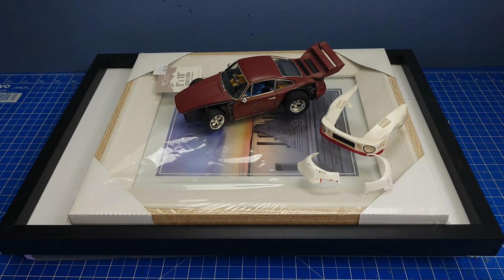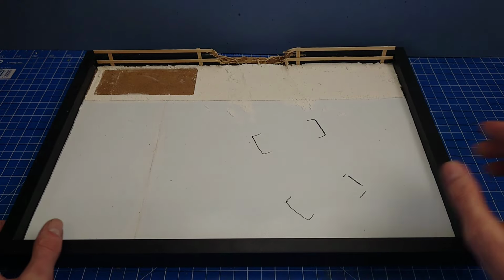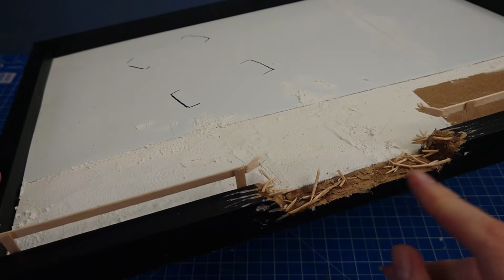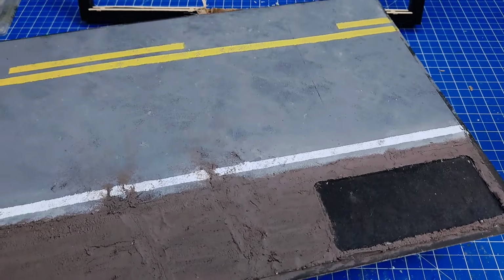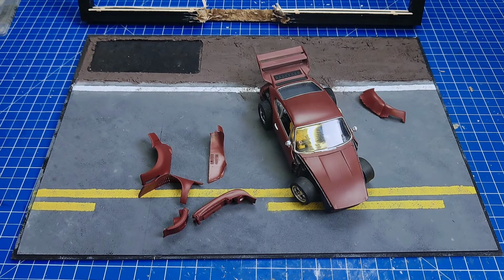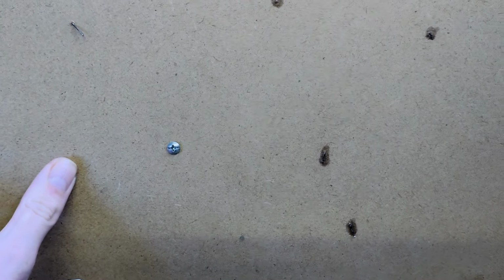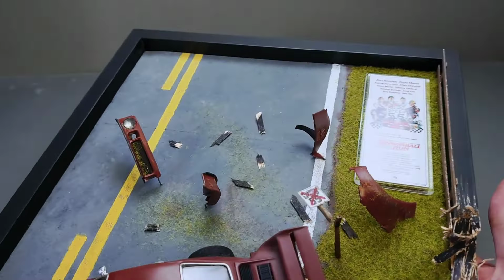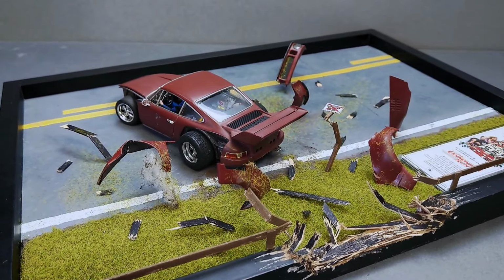Creating Wall Art Dioramas For Your Scale Model Cars - The Cannonball Run 935 Porsche GB 2024 Final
In this video we look at ways you can create an alternative way to display your model cars on a very low budget with little to no skills, the only limit is your own imagination.

This is not a how to video, just something to show that anything can be done with things from around the house and a few cheap hobby supplies. The video is mainly to inspire you to do your own thing, not be worried about accuracy and just to have fun with the hobby.

This is the final Chapter of the 2nd annual Porsche GB hostel by our good friends and hosts of the Scale Model Car Podcast below.

Matt @TheLukaCeeChannel
Jason @blueoxmodelshop3405
Chuck @chuckymonster1000
Bryan  @BGsModelWorkshop

We really hope you liked the video and if you enjoyed the content it would be really cool if you could help support us by dropping us a sub, like or even share if you know someone else who would want to come on board. Thank you to all the friends of the channel, it's greatly appreciated!

J.B @J.B.Scale.Creations